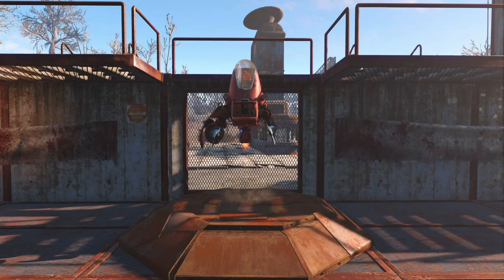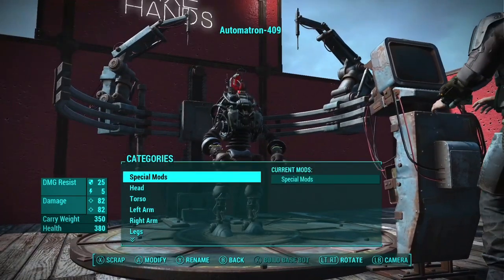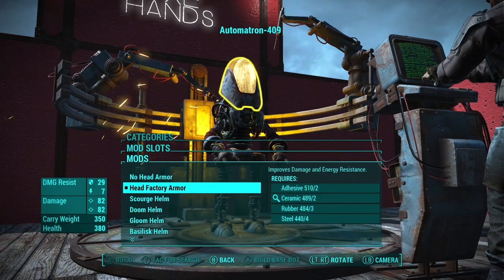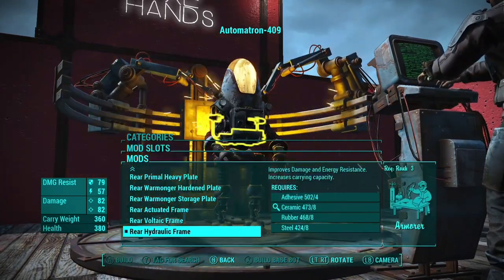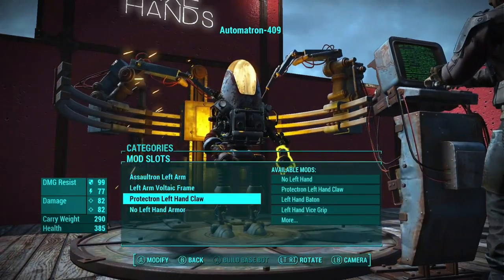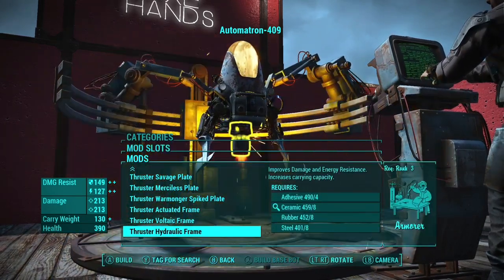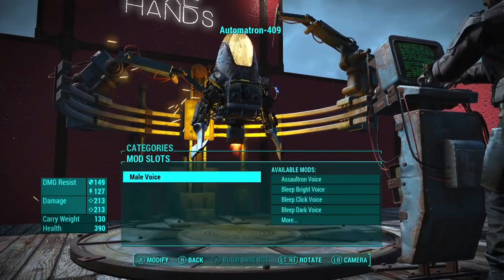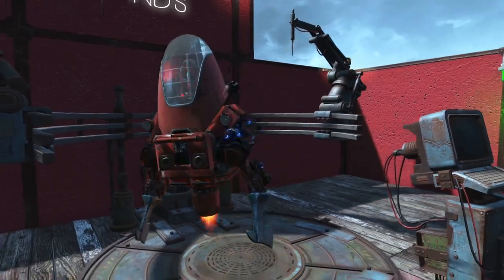How To Build Your Own Axe Hands In Fallout 4